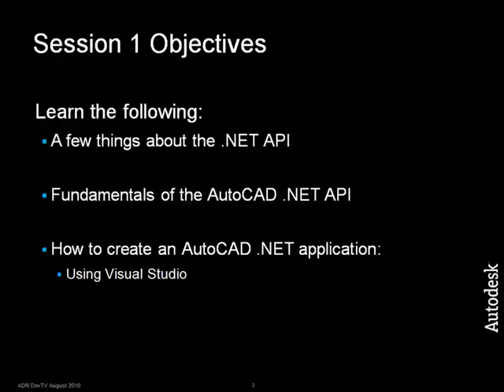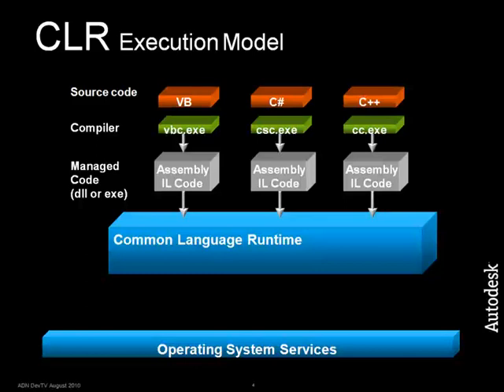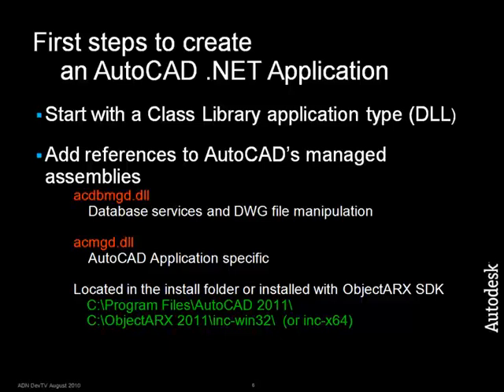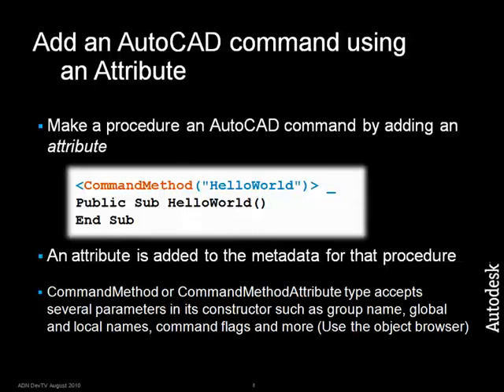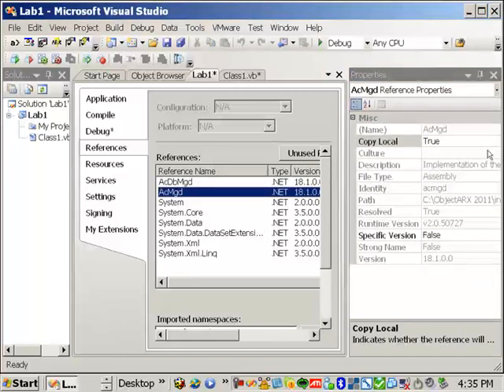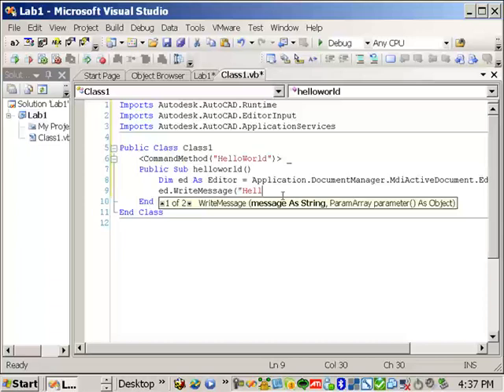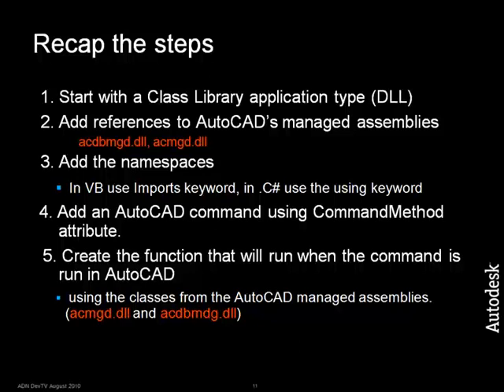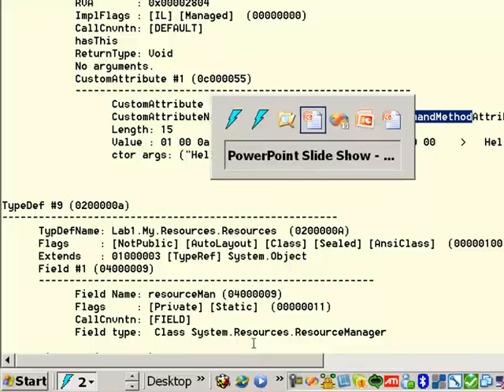DevTV_AutoCAD_NET_Training_Session_1.mp4